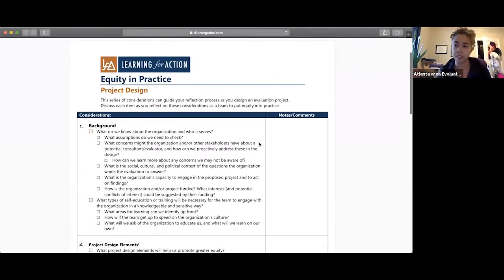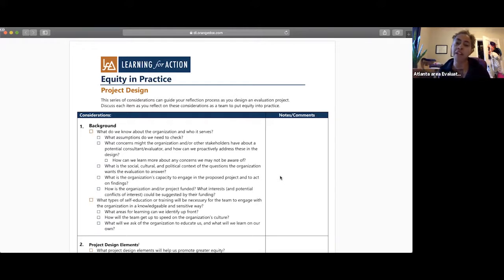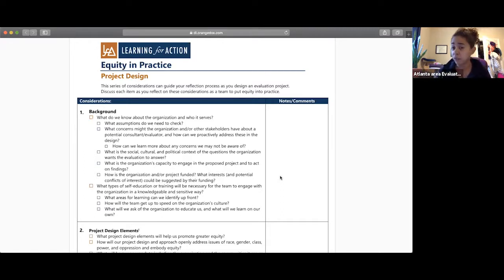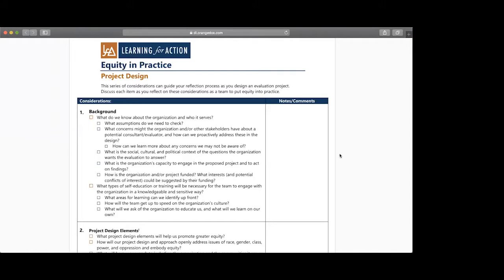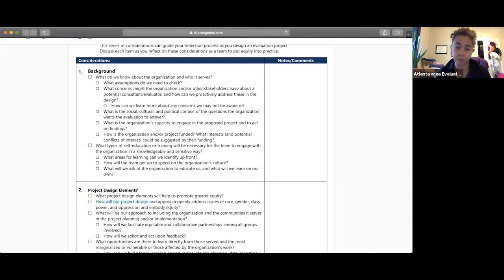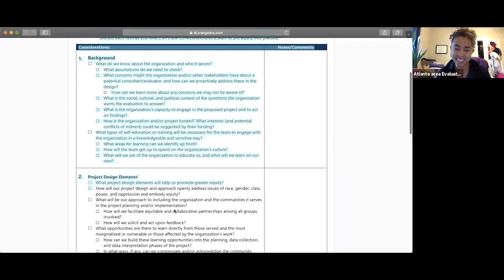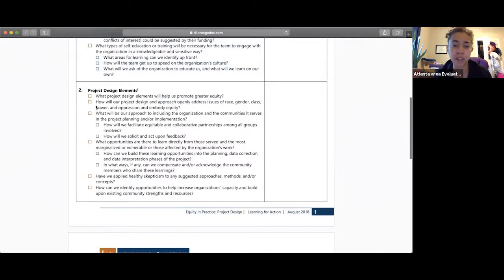AaEA September Journal Club - Learning for Action: Equity Checklist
This month the Atlanta-area Evaluation Association journal club  discussed a collection of checklists developed by Learning for Action (LFA) that can support evaluators in integrating equity into their practice. LFA developed the checklists internally drawing from existing resources and their own experiences, which they shared in a 2017 blog post and then recently revisited the checklists in an August 5, 2019 blog post. The checklists cover a range of phases in an evaluation project from project design and planning to report development.